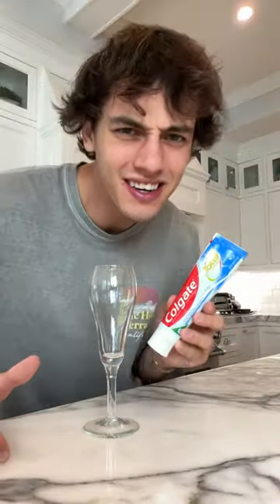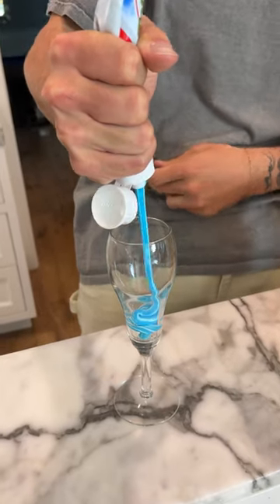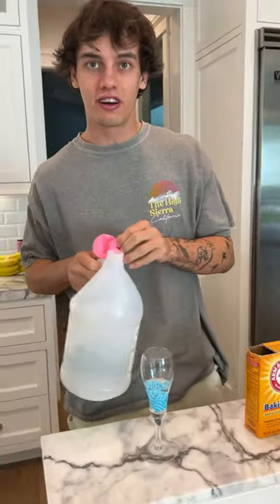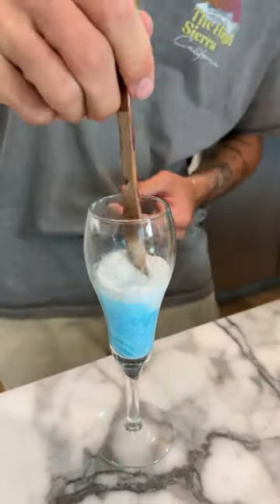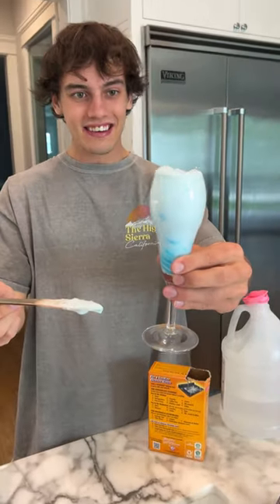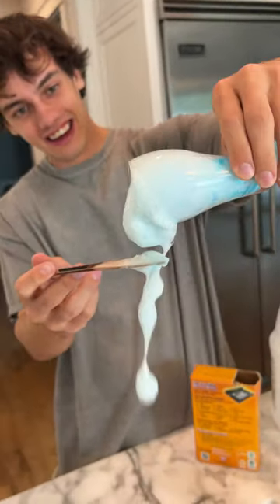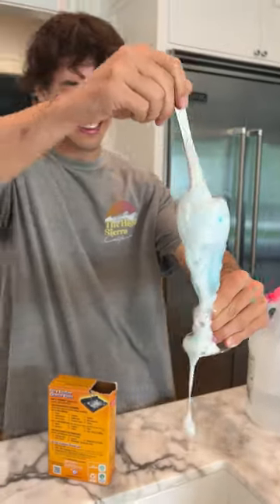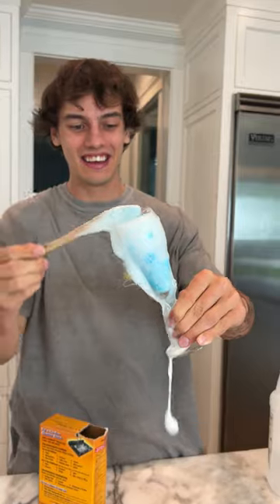How to make ELEPHANT TOOTHPASTE? 😱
DO THESE EXPERIMENTS YOURSELF! 👇
CamsToys.com

Today I tested a toothpaste experiment! Hope you enjoy!

PRANK
GAME
HOME
AT HOME
DIY
FUN
TIKTOKERS
SODA
COKE AND MENTOS
EGG
Satisfying TikTok
DIY
Do it yourself
Homemade
DROP TEST
100 mini balloons
Balloons
SODA
soda
coke
coke and mentos
magic
magic trick
party trick
easy magic
Prank
mom
pranks
moms
comedy
mom fails
Mansion
Hide & Seek
Big house
Charli damelio
Addison Rae
TikTokers
TikTok Drama